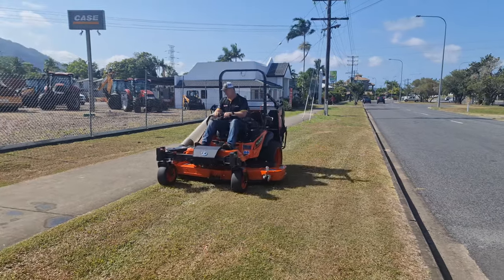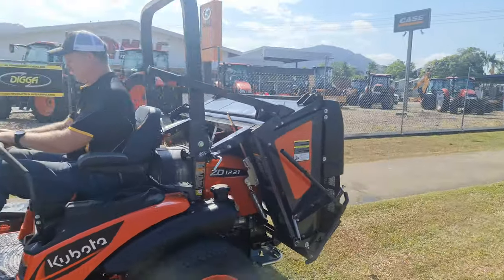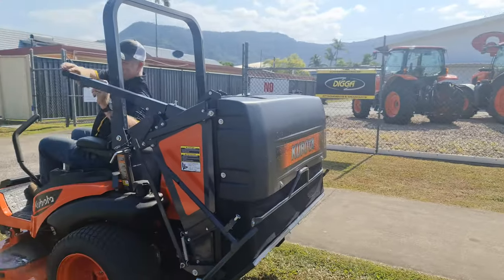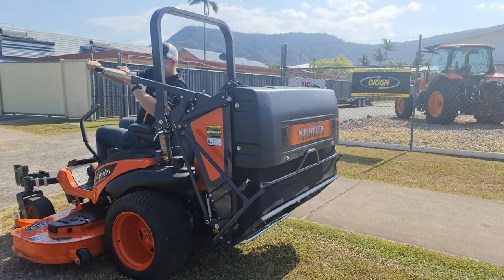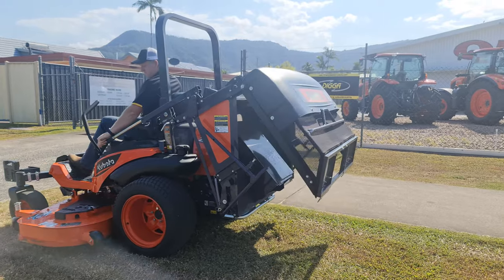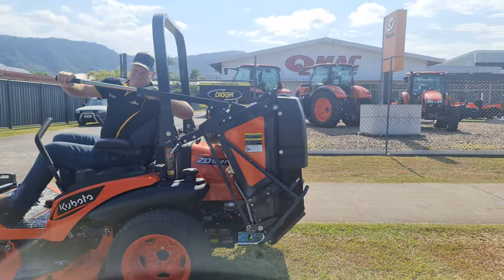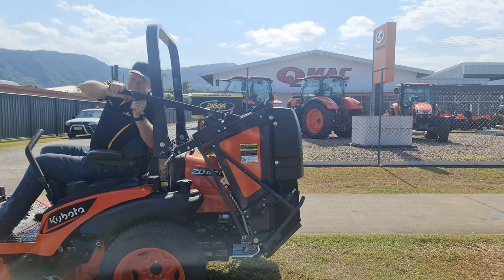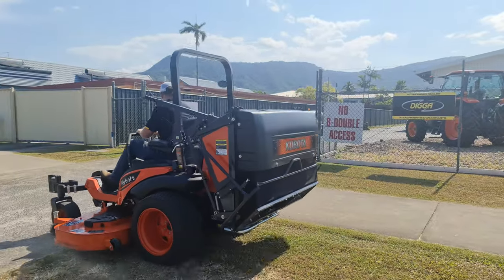Kubota Hopper Style Grass Catcher Demonstration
More and more people are seeing the advantages of catching the grass whilst mowing. Here is a quick demonstration of a Hopper Style Grass Catcher we fitted to a recently delivered Kubota ZD1221L-72.